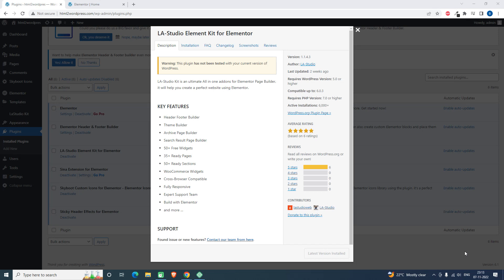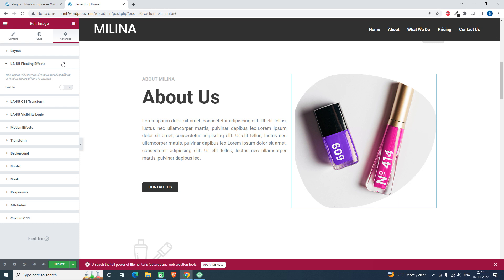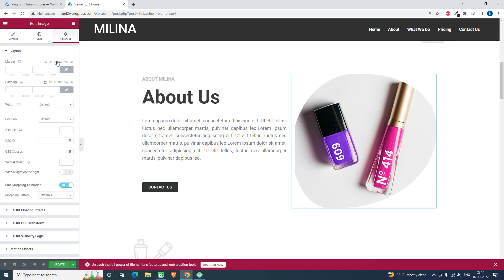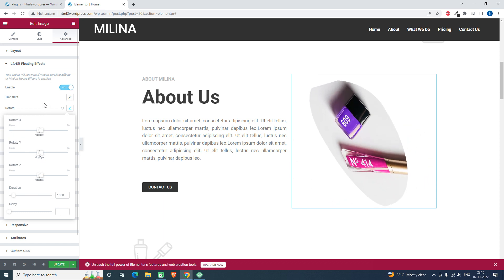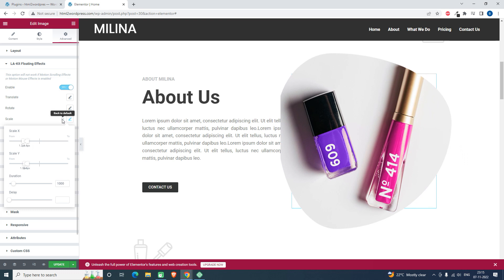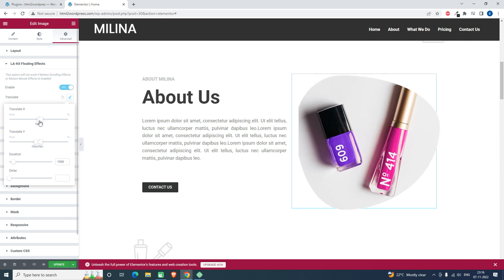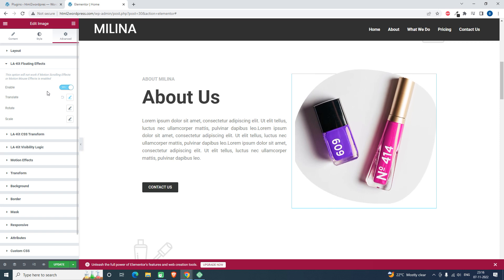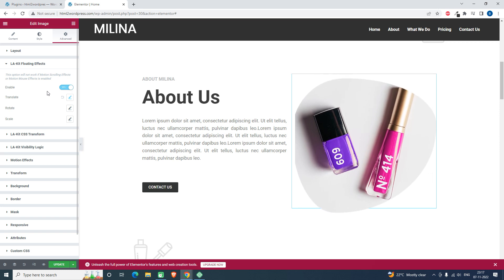Floating Effect Animation for Elementor & Wordpress 2022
Watch this video and learn how to add floating effect animation to your website through elementor page builder for wordpress.
Required Plugins:
1. Elementor
2. LA Studio Kit For Elementor

SUPPORT ME